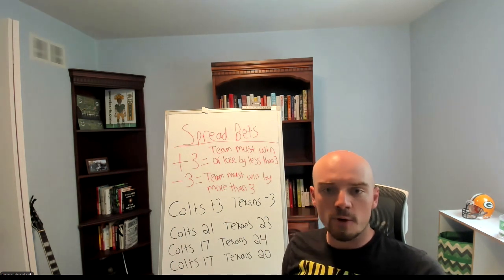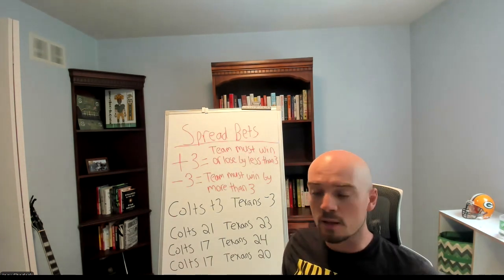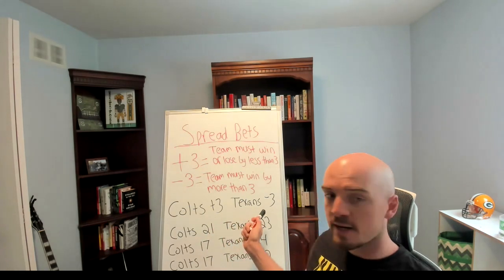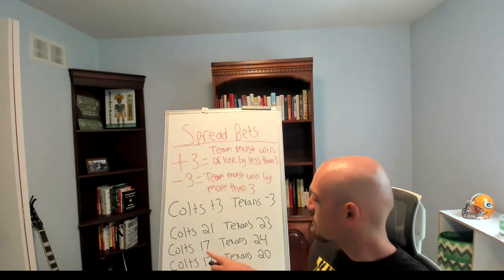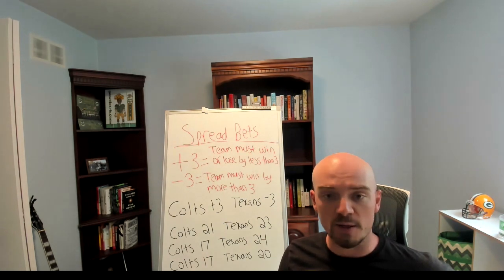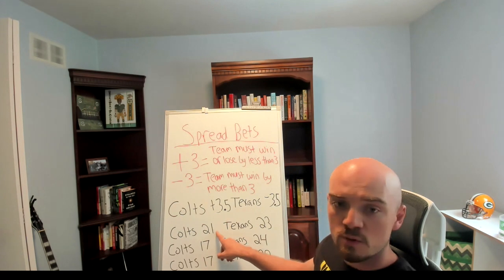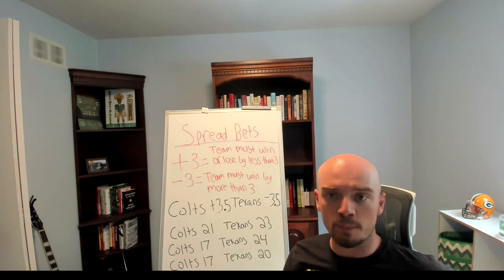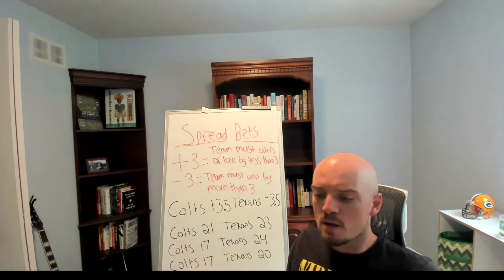How The Spread Works in Betting - Sports Betting 101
Explanation of how the spread works in sports betting with examples. First video in a new sports betting 101 series. Let me know if you have any questions!